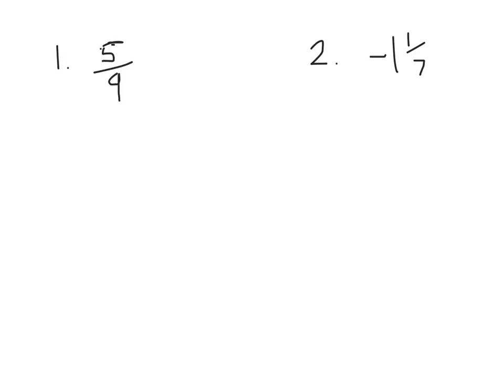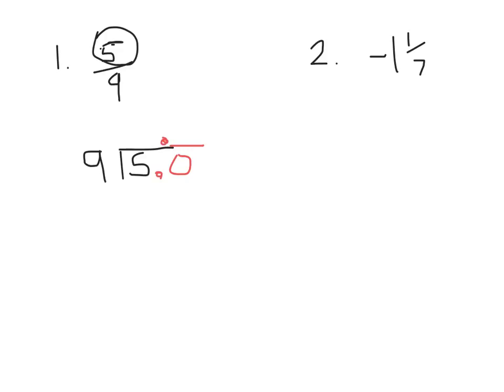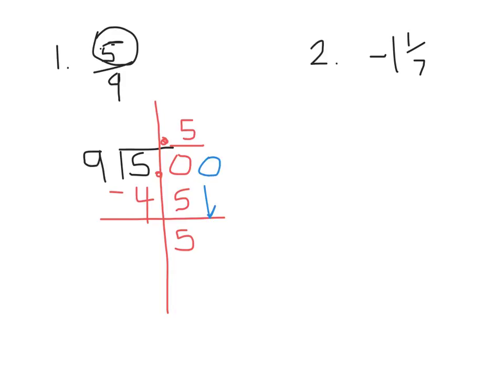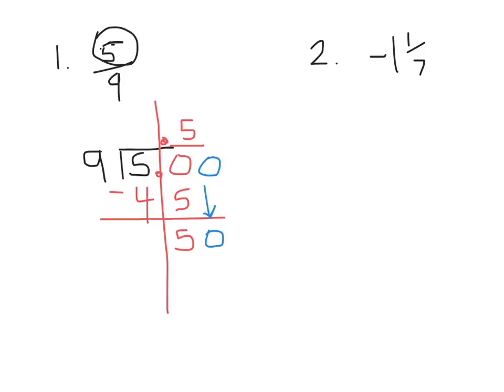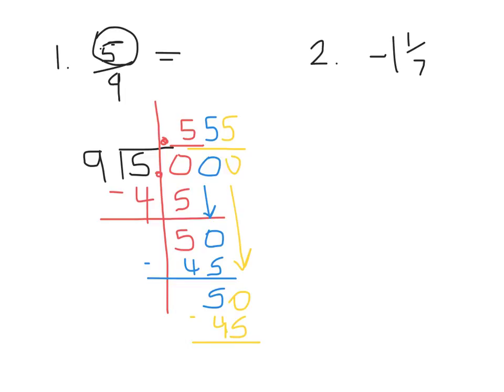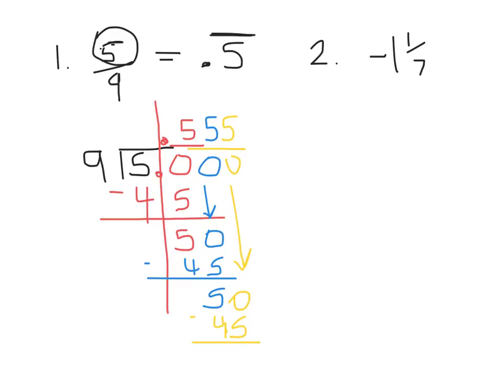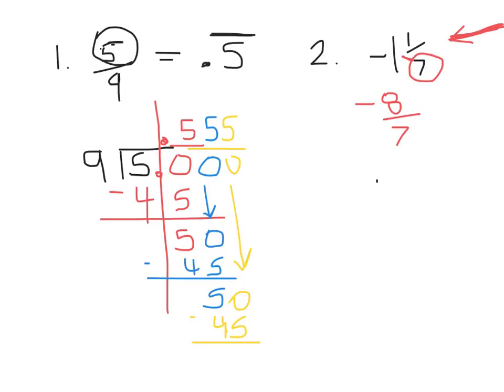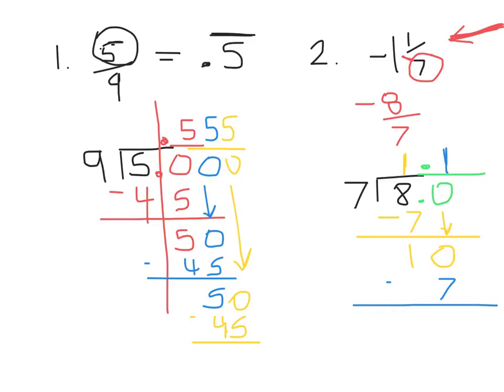Fractions to decimals